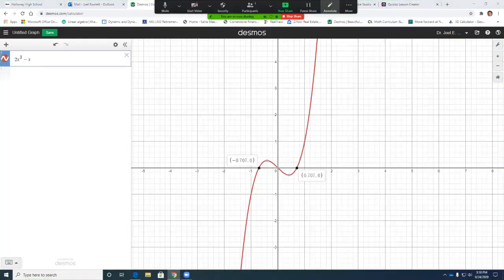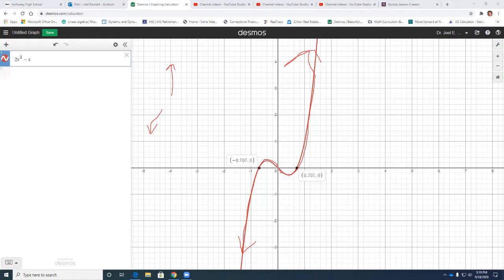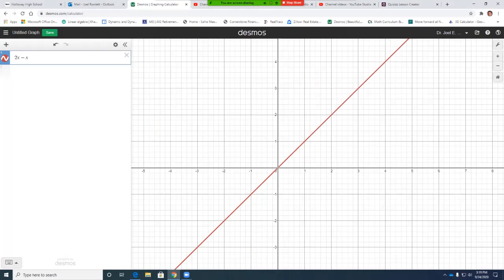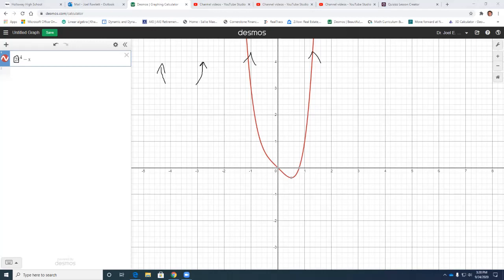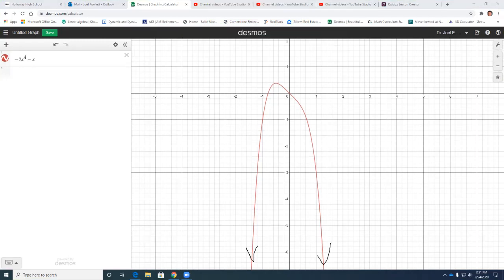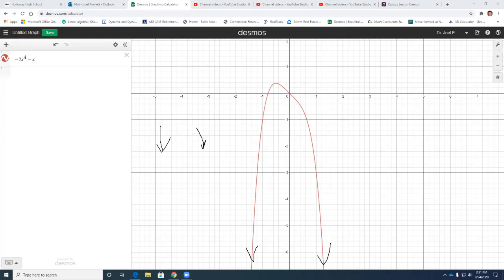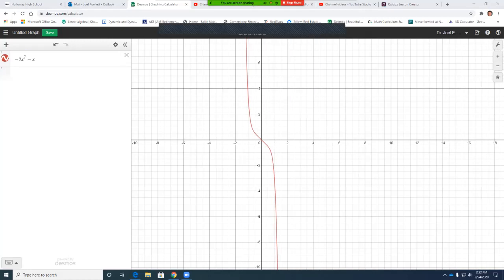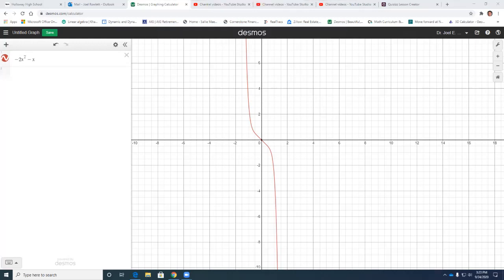Examples of Odd and Even Functions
Determining whether a function is odd or even by inspecting the polynomial's structure, and by inspecting its graph.